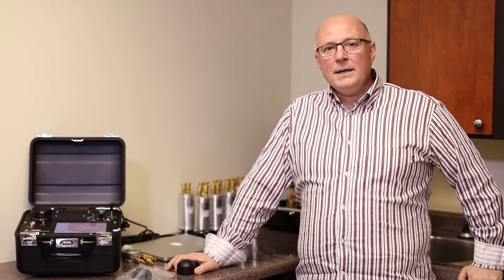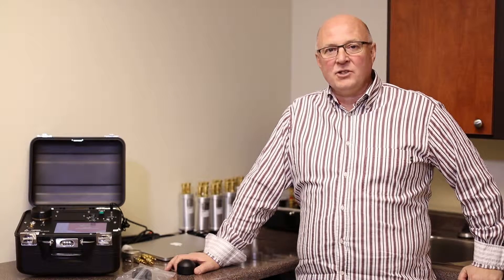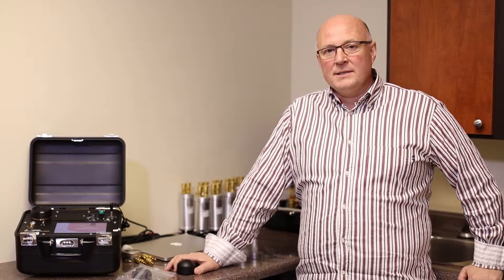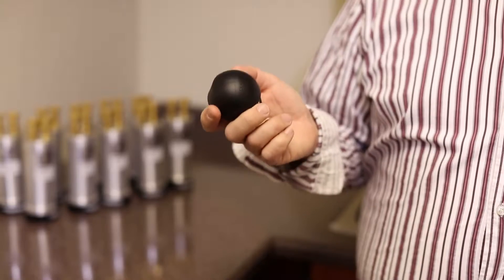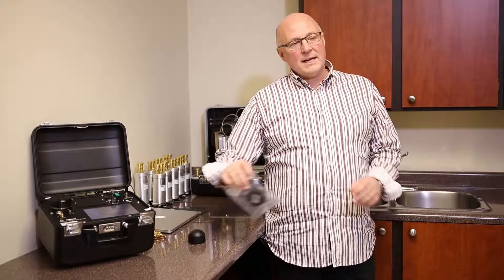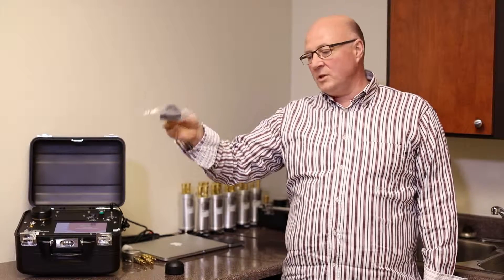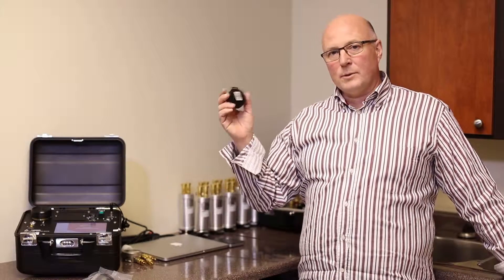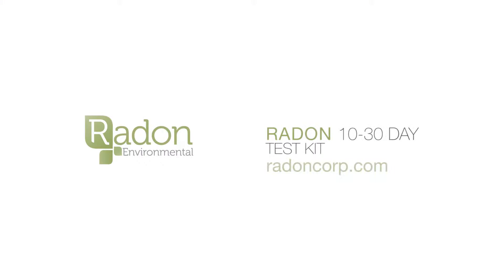10-30 Day Radon test Kit - Radon Corp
A short term test can identify quickly whether there is a potential radon problem. Useful for home owners, schools, daycares, community centres, and workplaces.